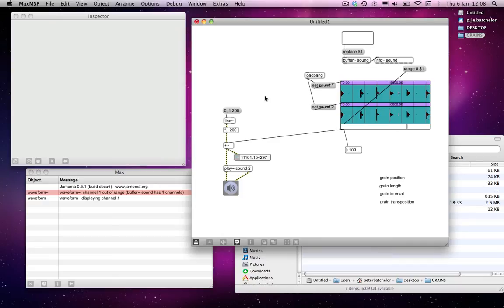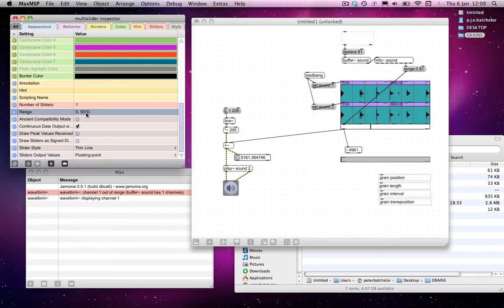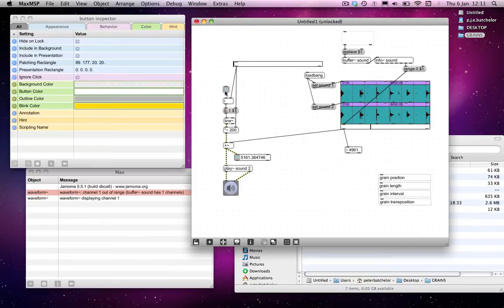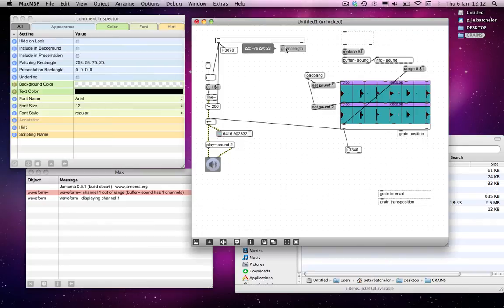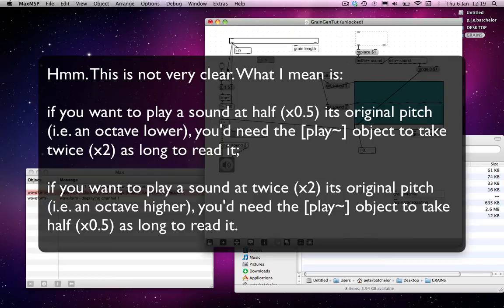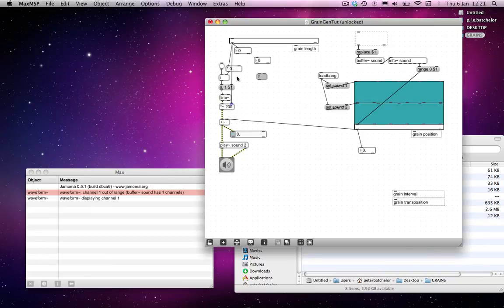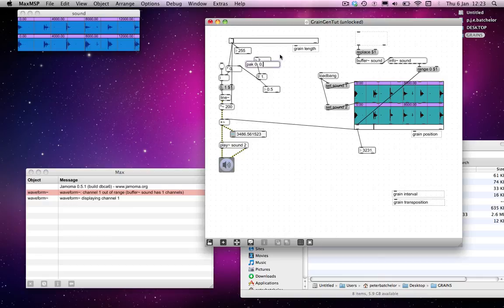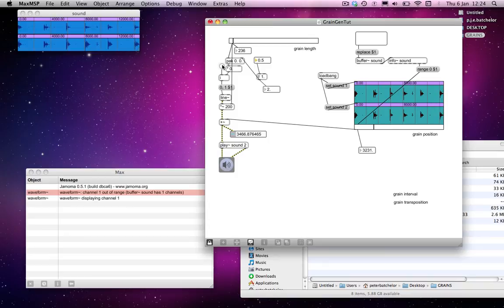Max MSP Tutorial 09a3: Granulation—Grain Generation 3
Exercises9a covers:
• basic grain generation -- specifying and playing fragments of buffer data
• multiple grain playback -- using polyphonic technique to specify density of grains
• parameter randomisation